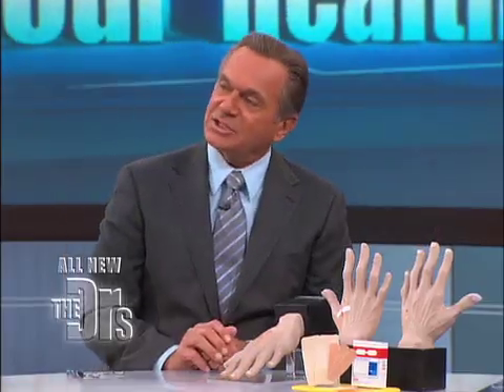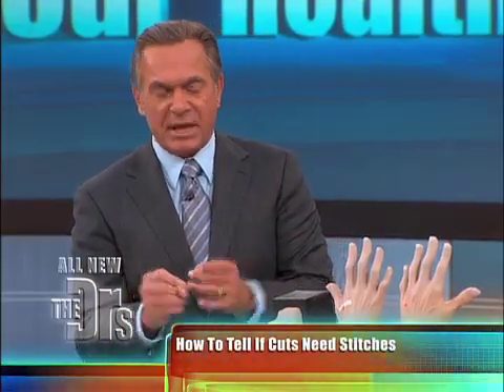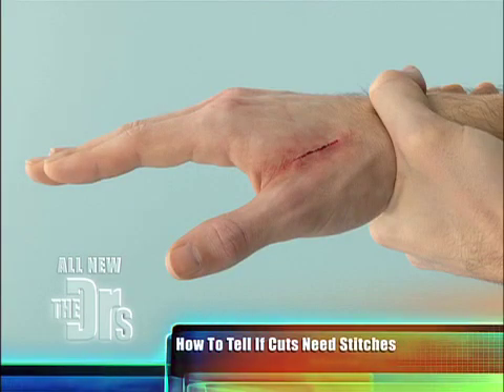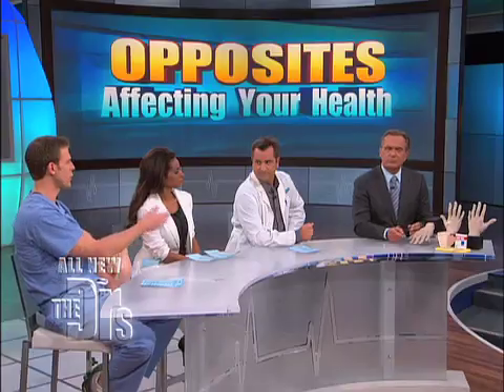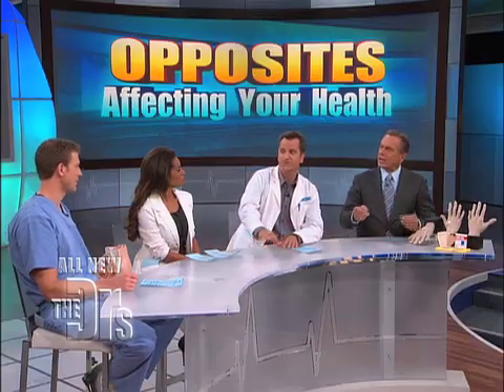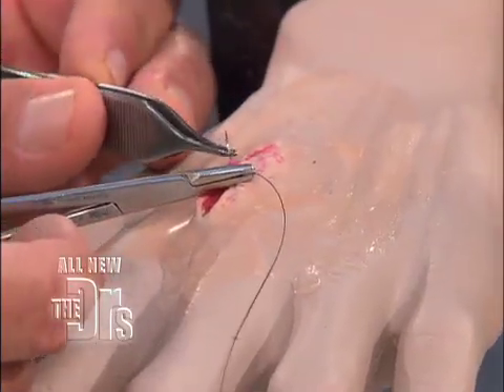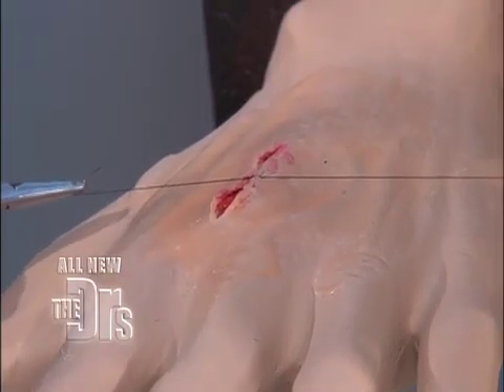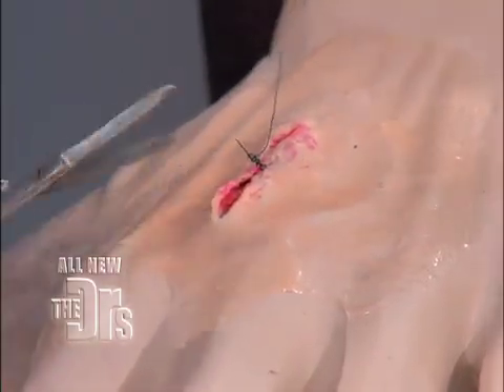Does Your Cut Need Stitches Medical Course